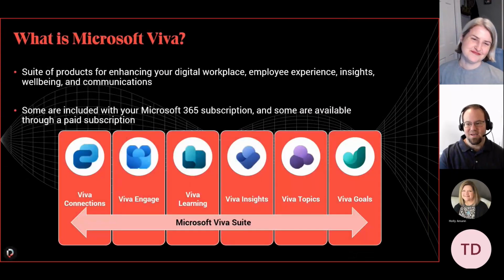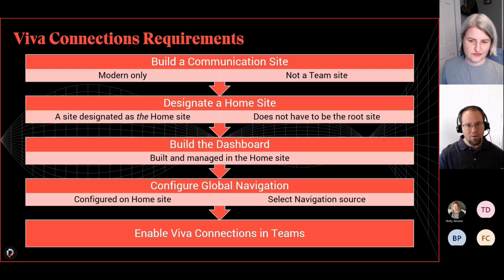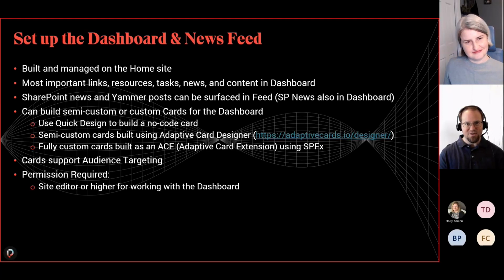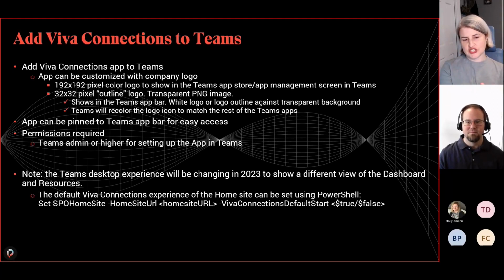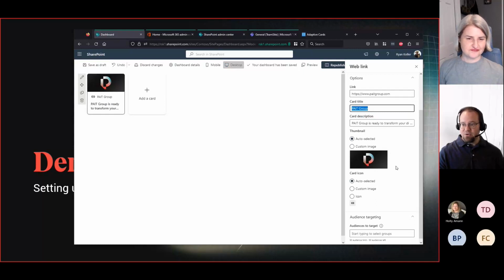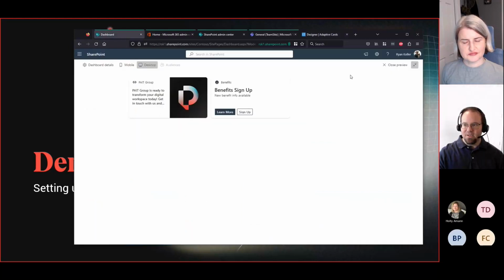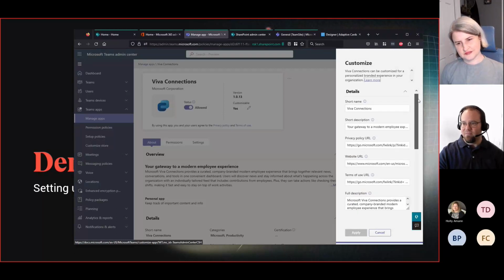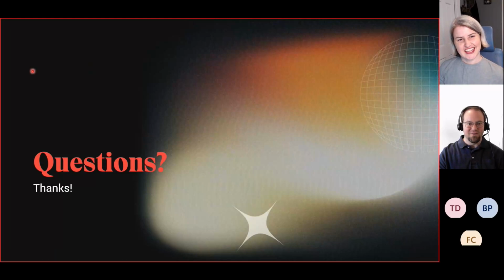Pait Webinar: Intro to Viva and Viva Connections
Learn the basics about Microsoft Viva, then take a deep dive into Viva Connections! Pait Group's Ryan Keller walks you step-by-step through the Viva Connections requirements and setup process. He even shows you cool tips for creating great cards for your Viva Dashboard!

This previously recorded webinar addresses:

Viva Suite: what it is, what it includes
Complete overview of Viva Connections
Start-to-finish demo of how to set up Viva Connections
In-depth look at setting up the dashboard and customizing cards